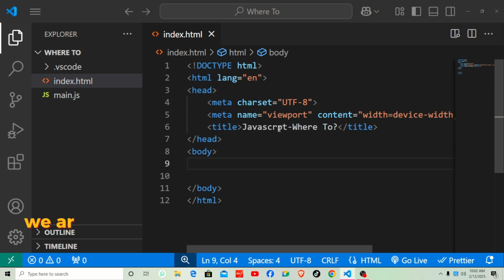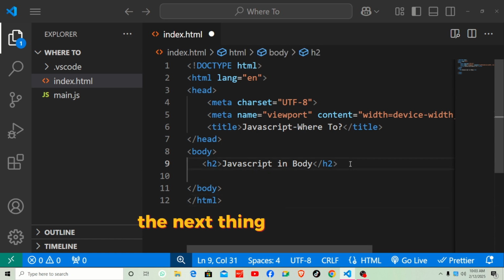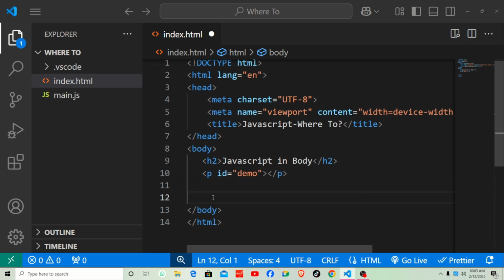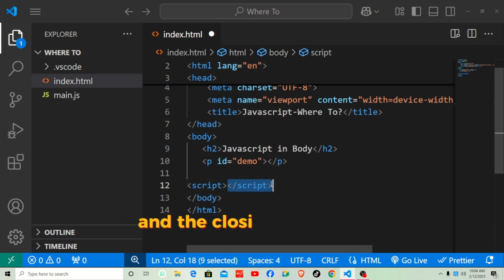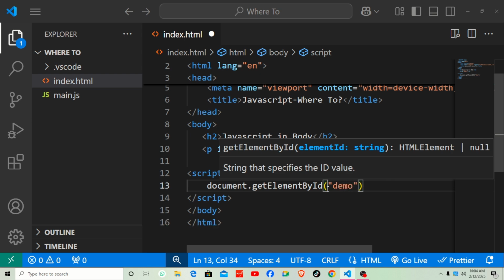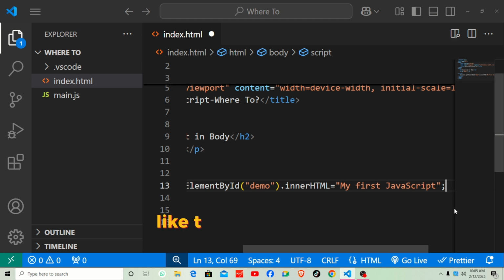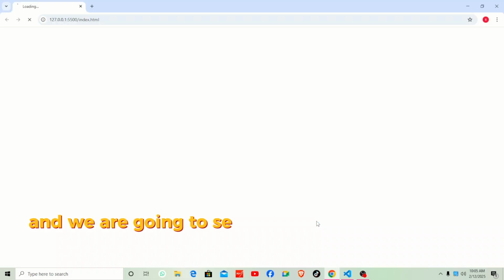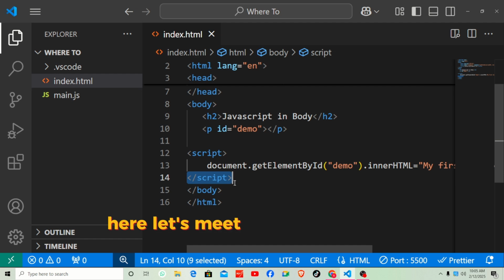#2.JavaScript Where To?javascript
his video shows where to place JavaScript in HTML.

Part of a series of video tutorials to learn JavaScript for beginners!